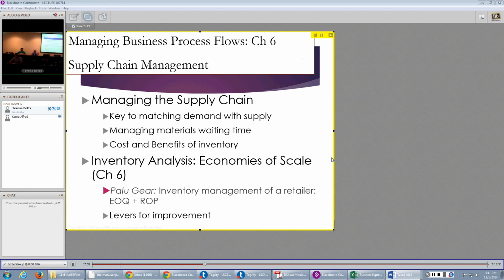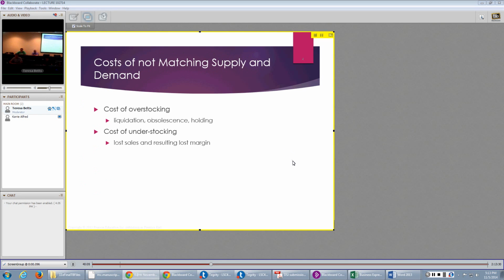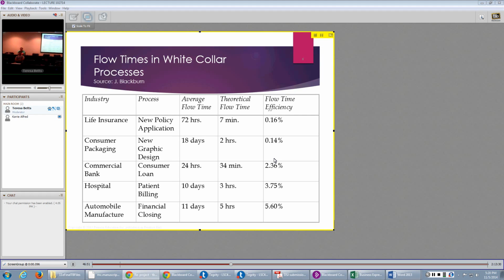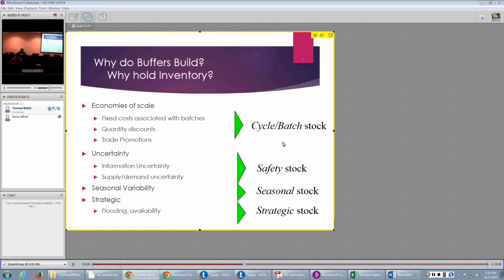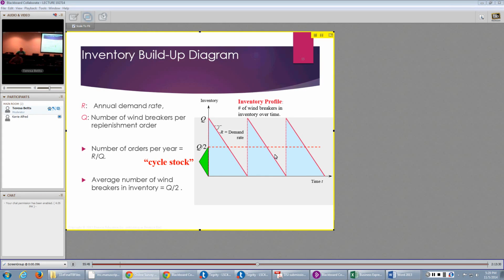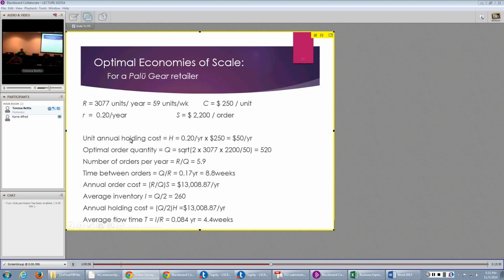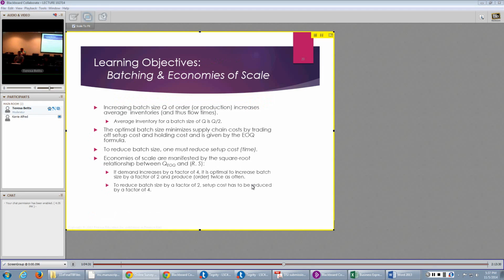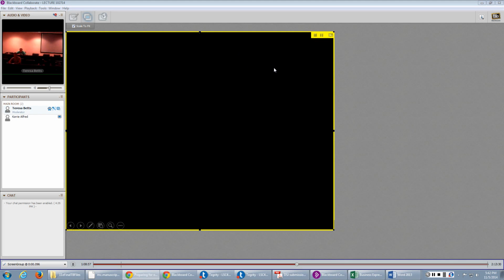Lecture 102714 Part II - Chapter 6